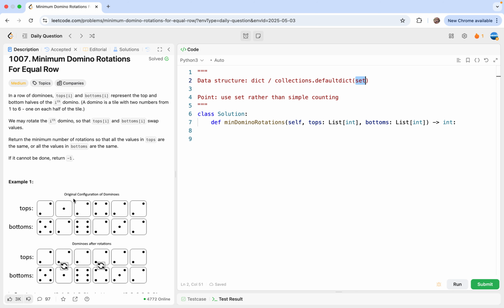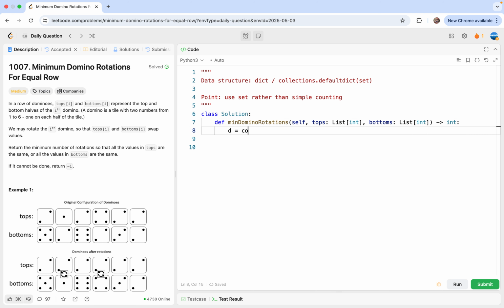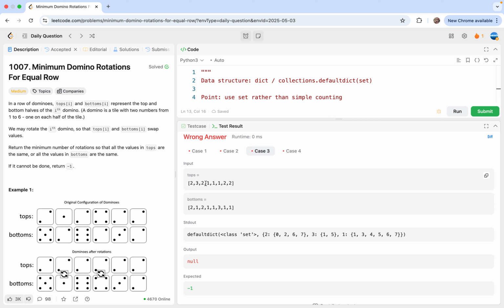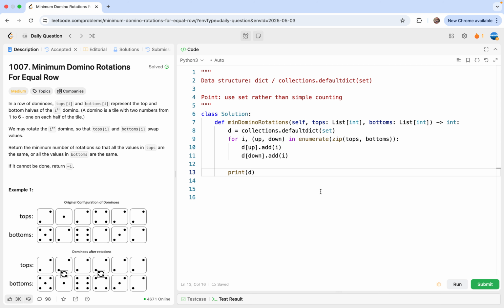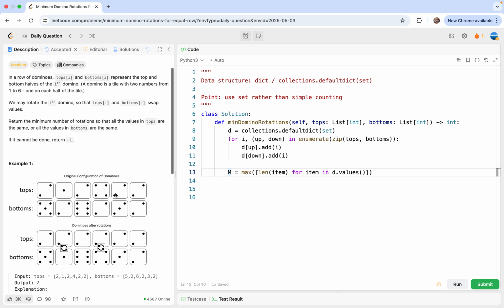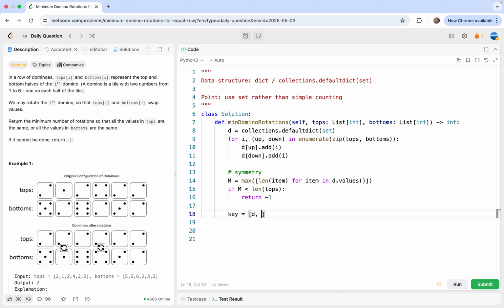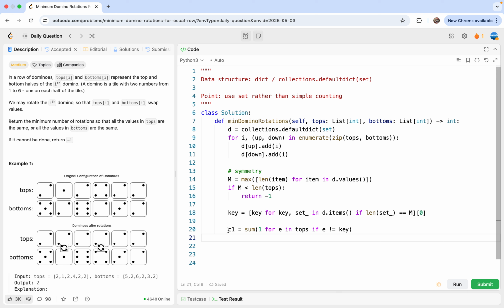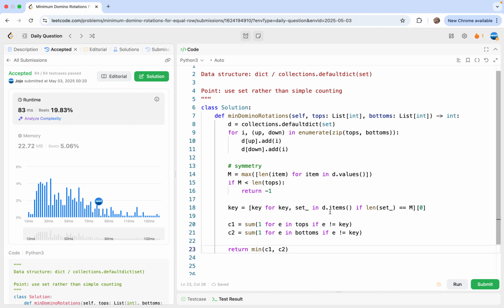leetcode 1007 Minimum Domino Rotations For Equal Row | dict